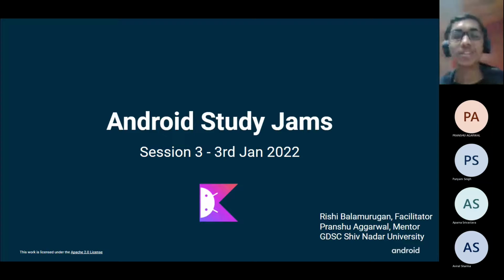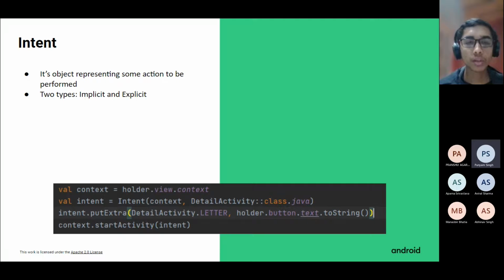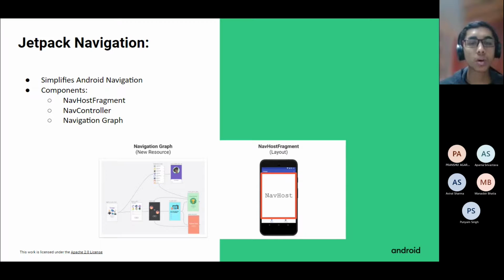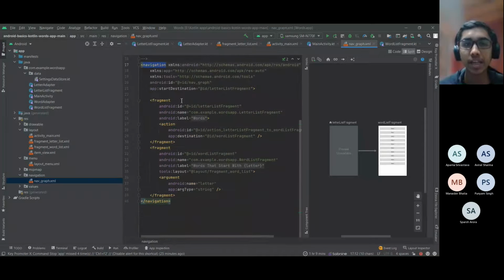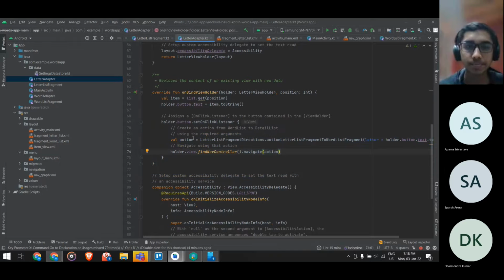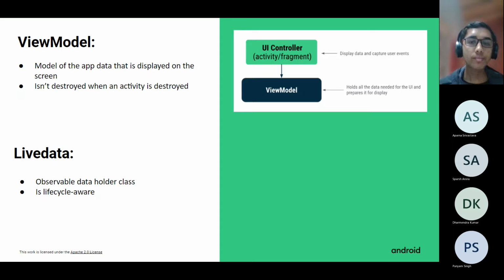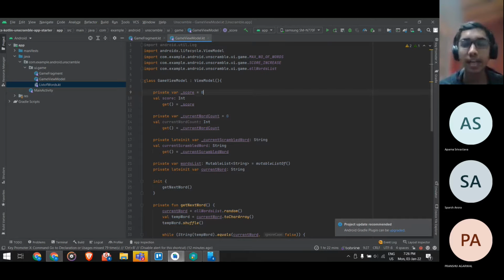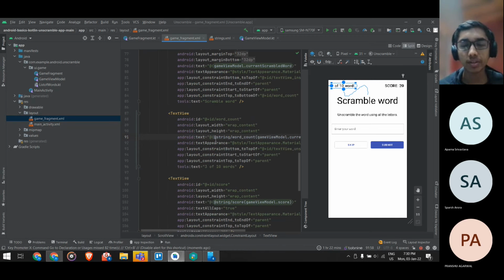Android Study Jams - Session 3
This is the third session of our Android Study Jams.

Starting off with a small recap of what was discussed in the previous session. And then we covered the topics in Unit 3 of the Android Basics in Kotlin course. And finishing off with a review of the Words and Unscramble app.

Unit 3 consists of these main concepts:
Intents, Activity Lifecycle, Jetpack Navigation and Viewmodel